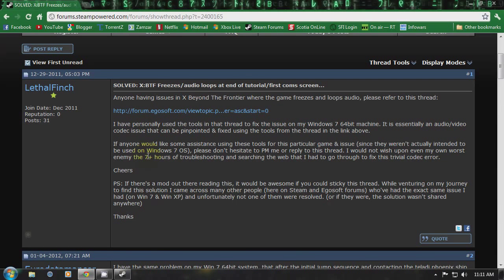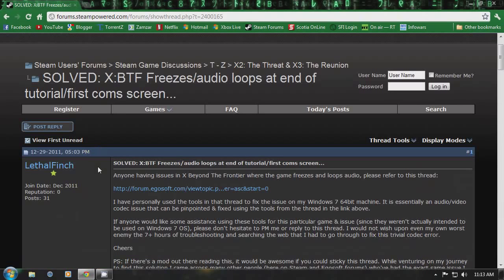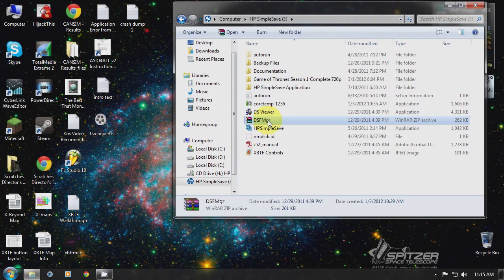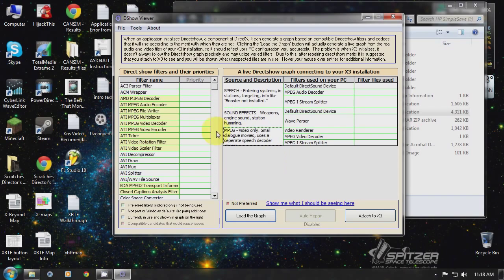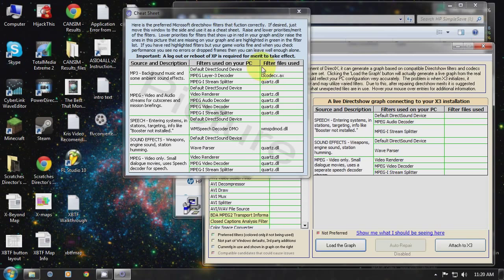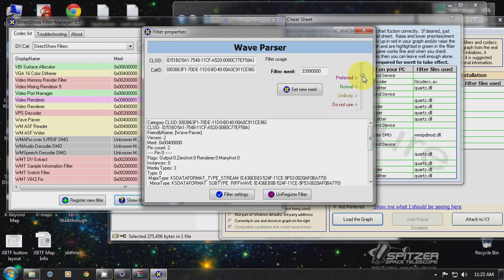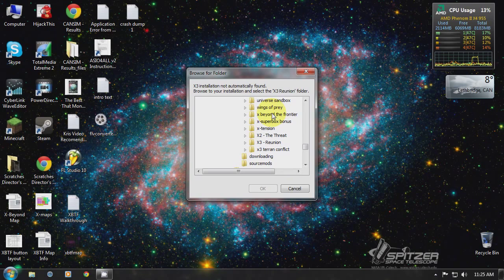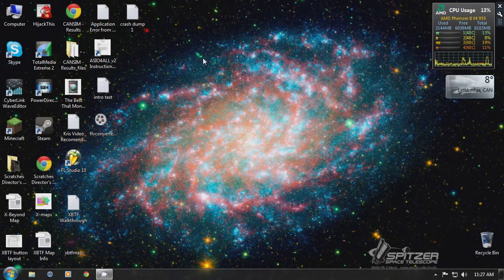X-Beyond The Frontier - Fix for Freeze/Audio Loop issue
This is a walk-through on how to fix the codec issues that cause the pc game "X - Beyond The Frontier" To Freeze, Loop Audio, And even Crash.